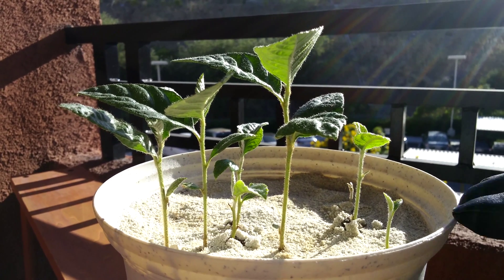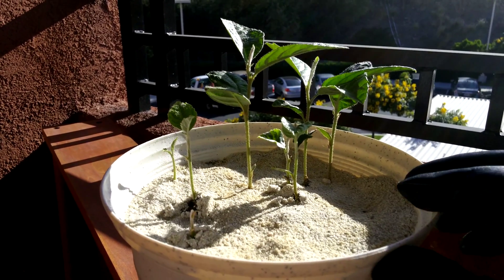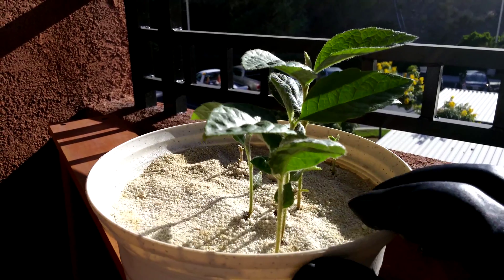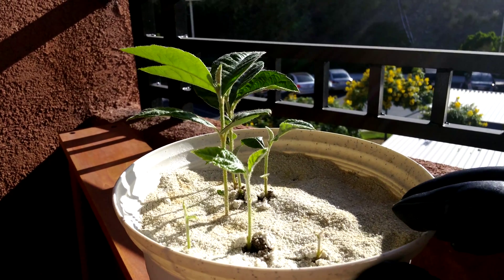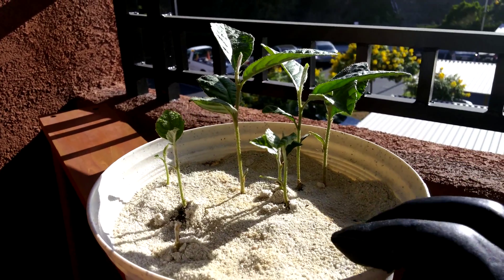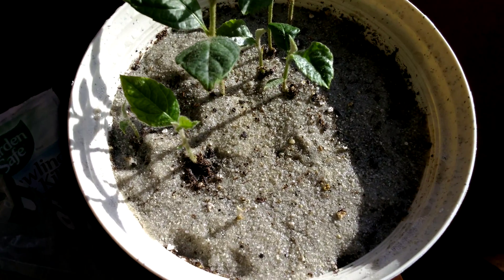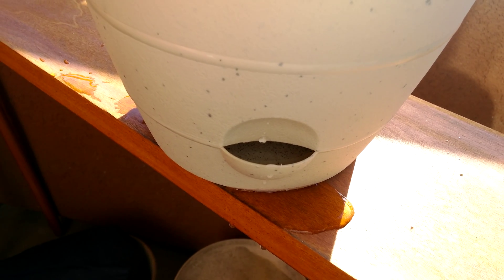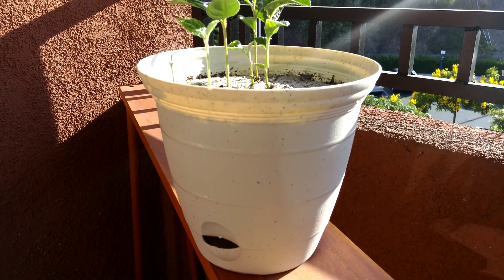Growing Loquat Trees from Seeds, Days 58-69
This loquat series is progressing quickly compared to all the others I have going on. The green furry leaves are robust and show no signs of troubles or illness. With 8 seedlings the only question is how many should I cull?